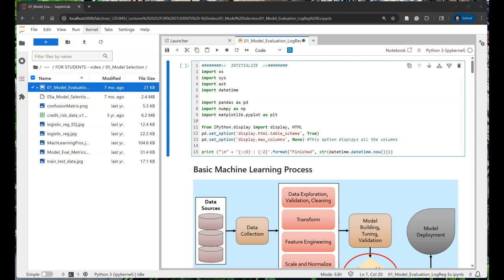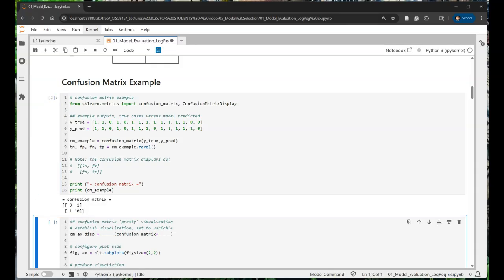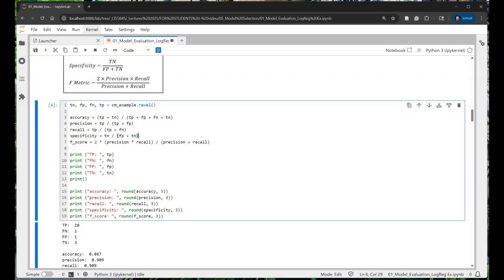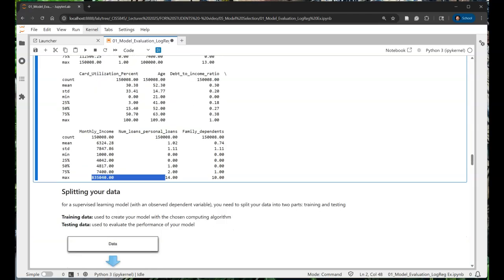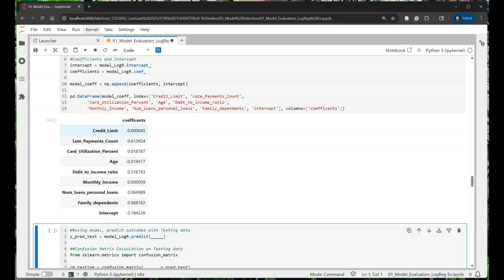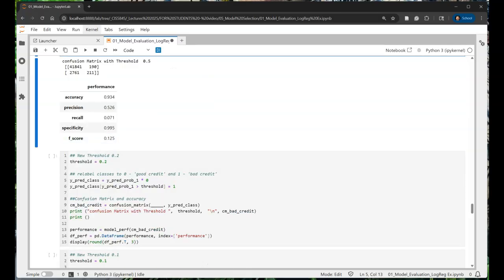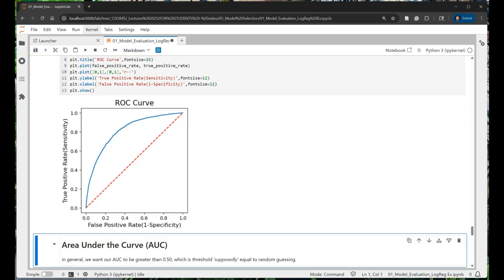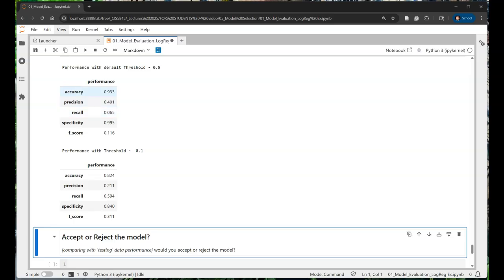05 Model Evaluation